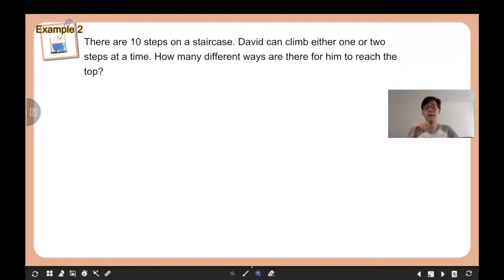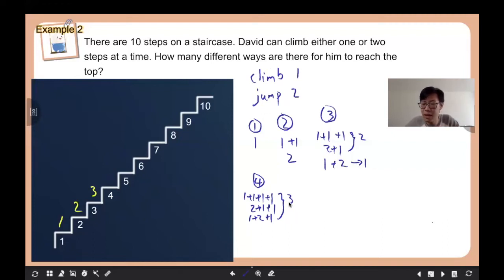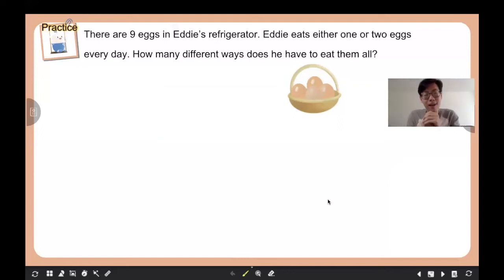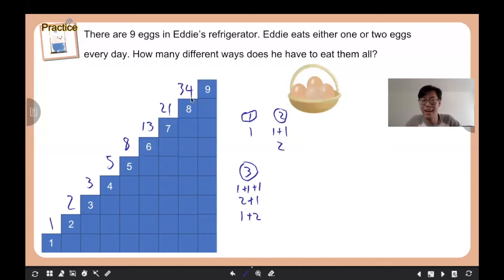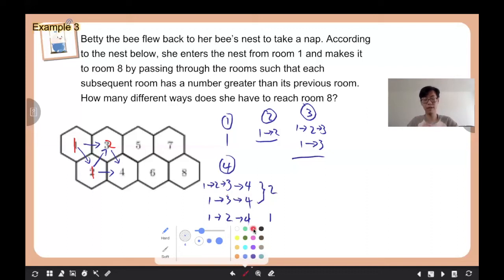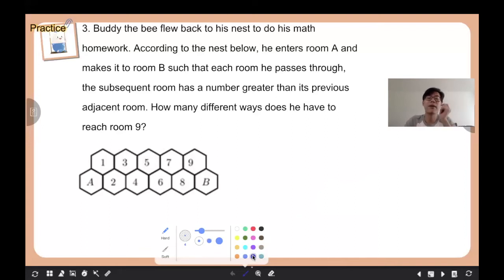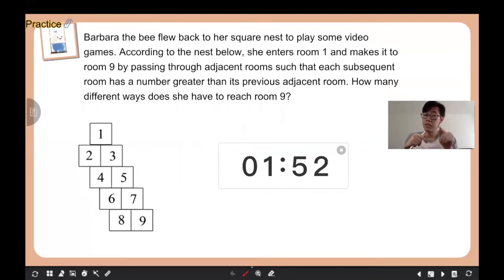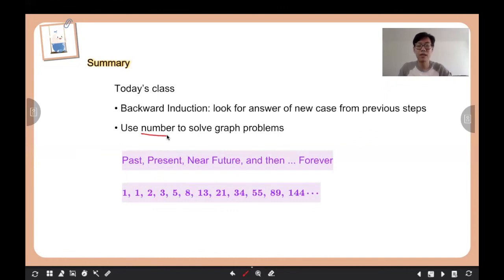ThinkLive Series - Induction & Recursion (part 2)